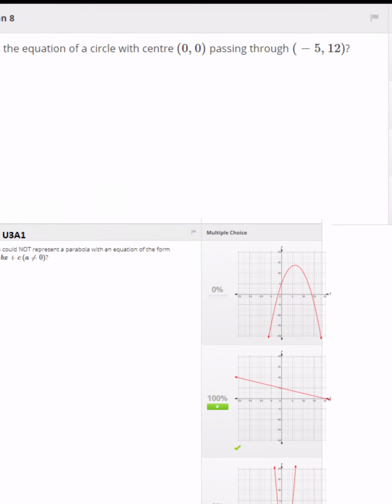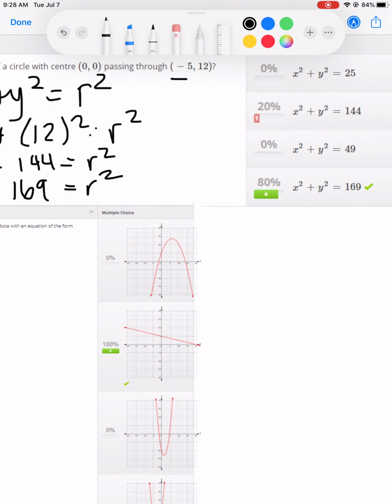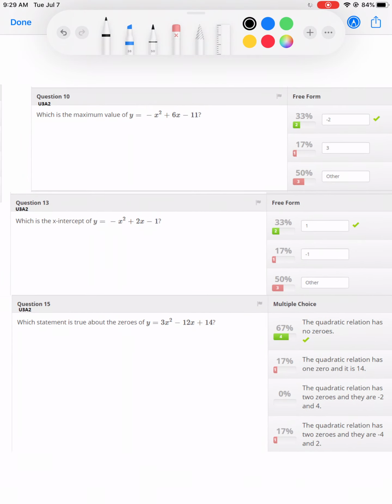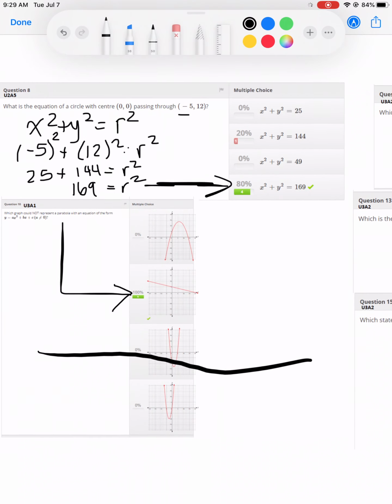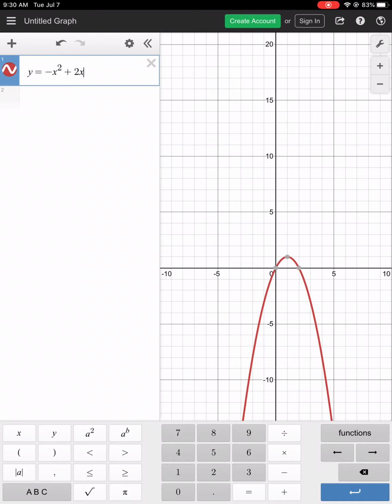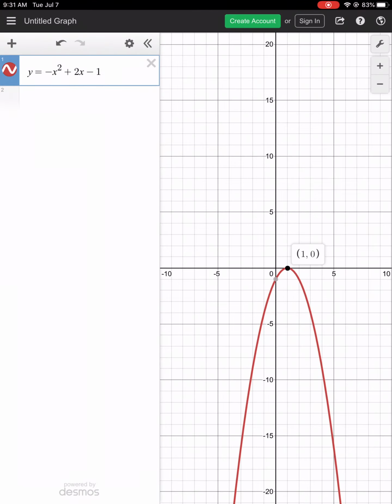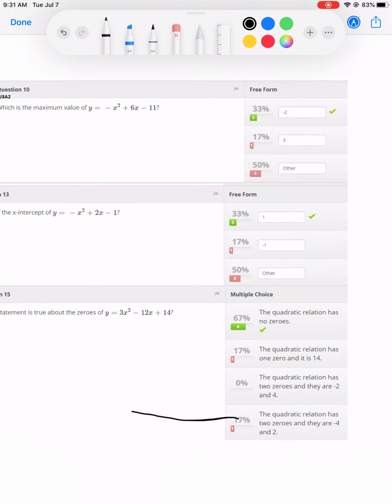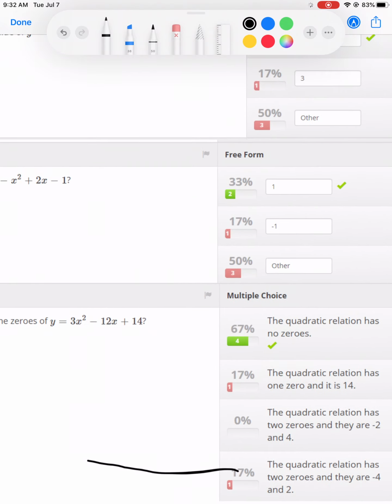Class 2 - KH Solutions July 6